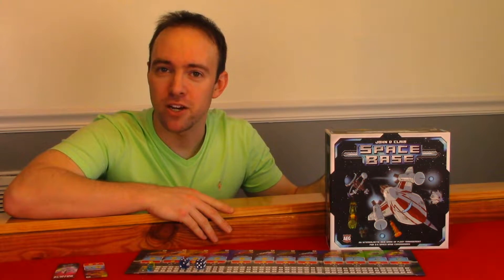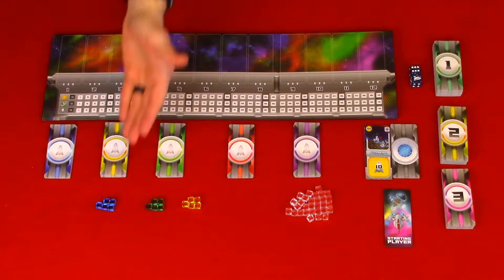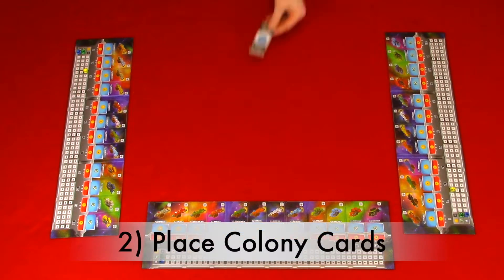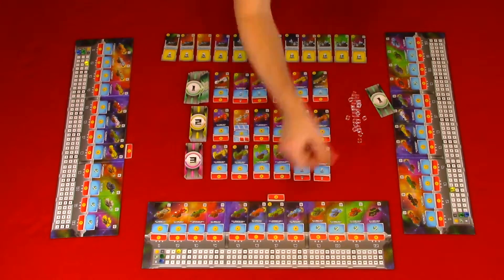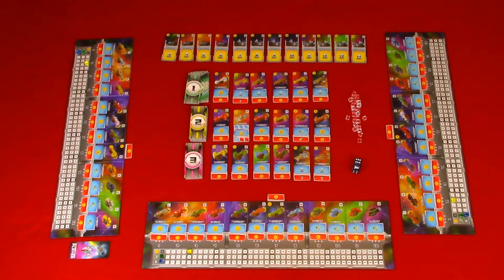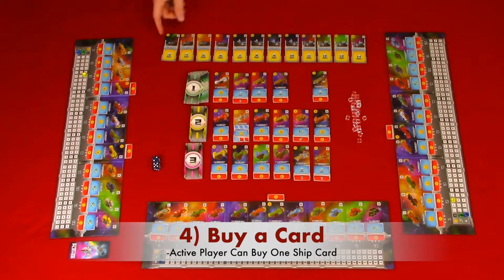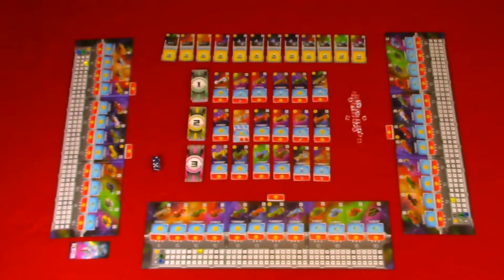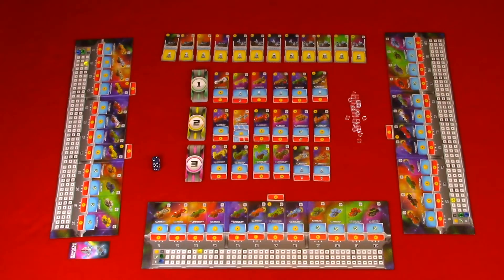Learn to Play: Space Base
This is a quick learn to play video about the board game Space Base.

Intro 0:00
Components 0:40
Setup 0:59
Gameplay 2:38